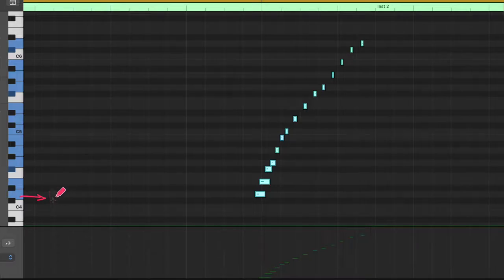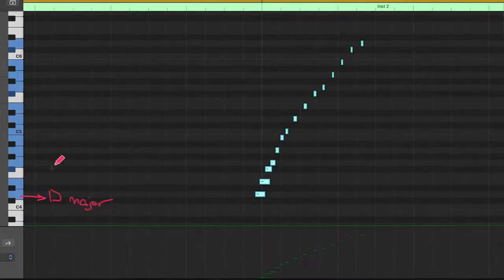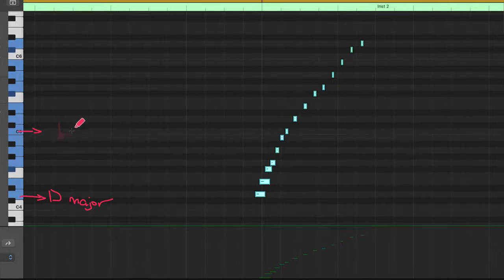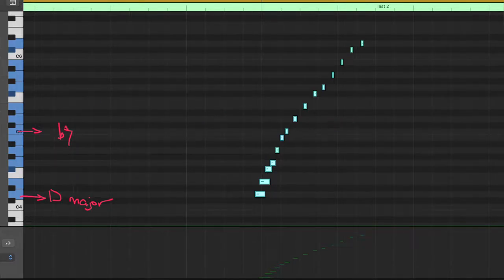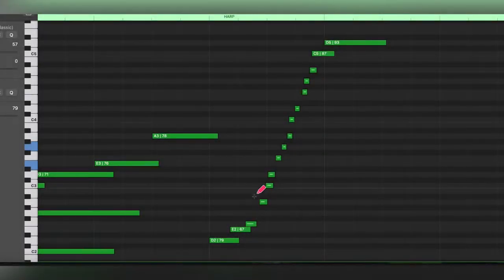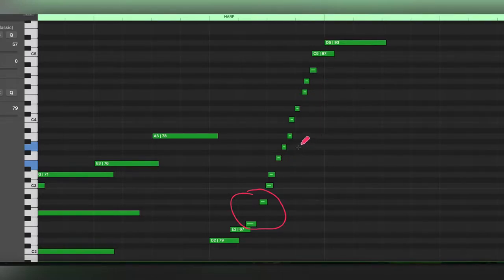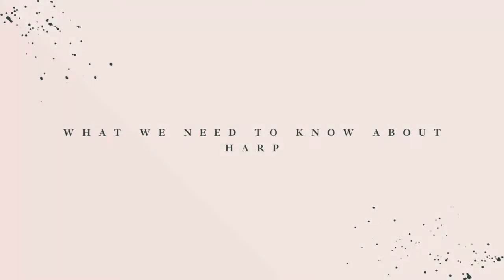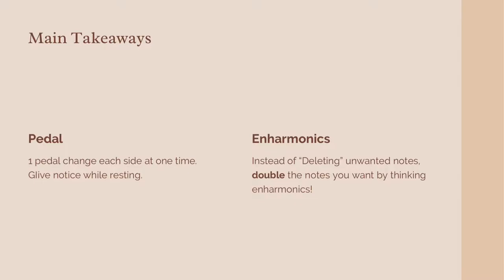Behind the Scene #4 - Harp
Hello composer friends,

Welcome to my Behind the Scene series! It's a series of short videos of me chatting with the live orchestral instruments and players, from a screen composer's perspective.

My goal is to develop specific understanding of each instrument and players instead of just textbooks.

I hope that could help us write more idiomatically and authentically, making the most out of them.

Here's the 4th episode - about harp (and how to think like a harpist)!
This is by far the episode I’m most excited about.

Here's the link to my composition that I used as the example in the video, if you'd like to hear how the modal interchange sounds: